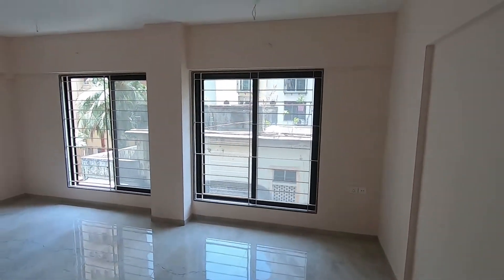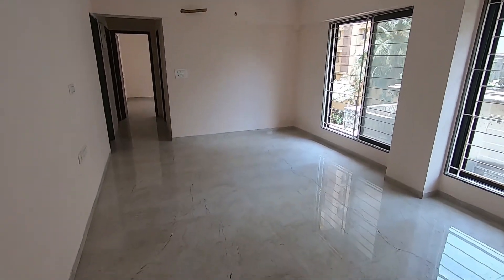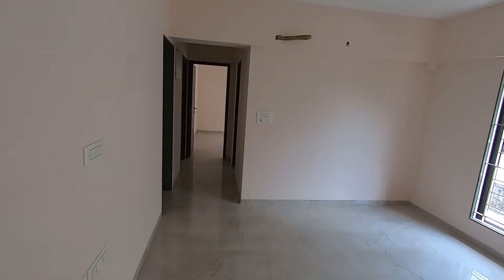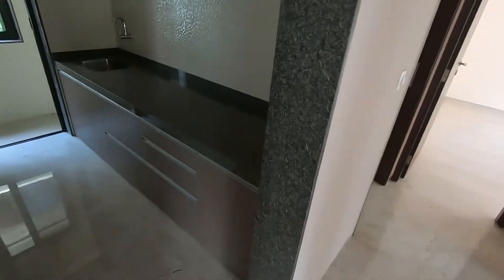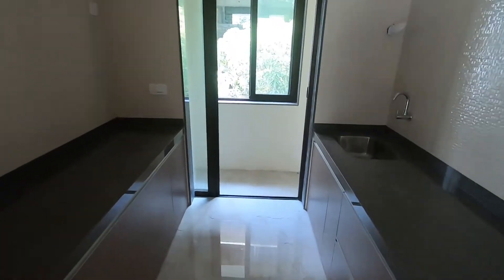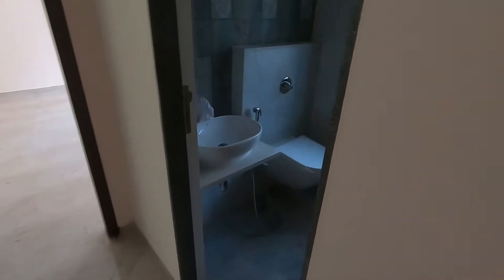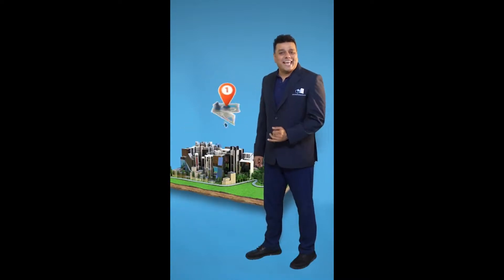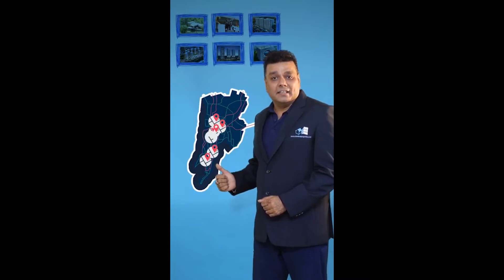CHEMBUR PROPERTIES FLATS FOR SALE IN CHEMBUR COMMERCIAL Code – RAO 2BHK Jeetu Chhaabria 9820182285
Code Name - RAO 2 BHK SELL

Price – INR- 2,65,00,000/

Car Park- 1 STACK Car Park

Walking Distance from Diamond Garden on Central Avenue Road, Eastern Freeway & BKC Connector

For Inspection - Jeetu Chhaabria 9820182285